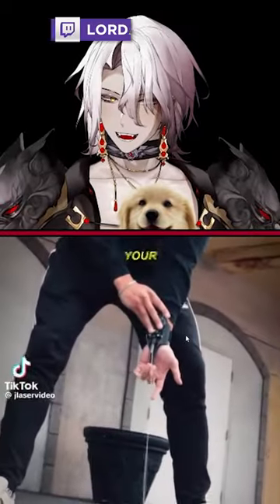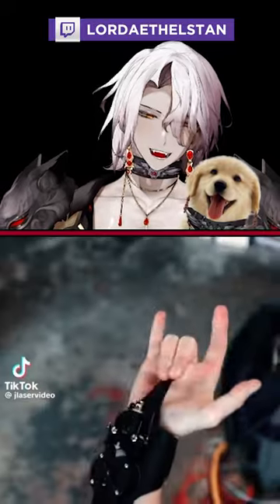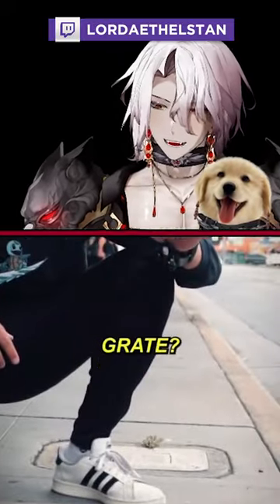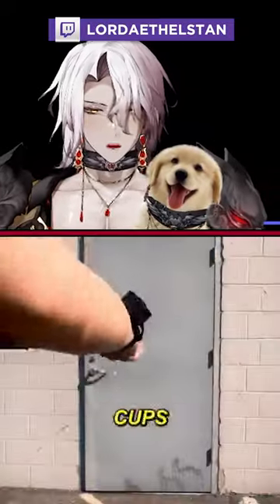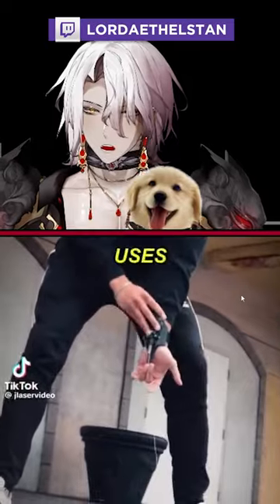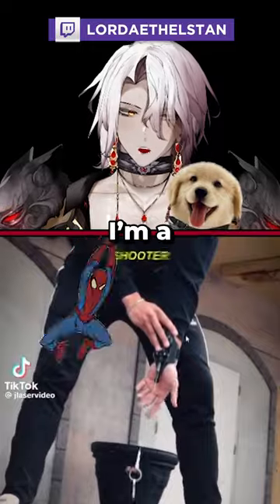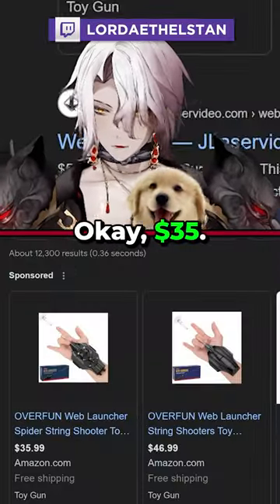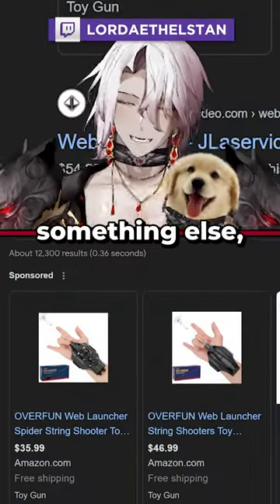Is This Web Shooter REAL?!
Every day, we get closer to the childhood dream of being Spider Man.